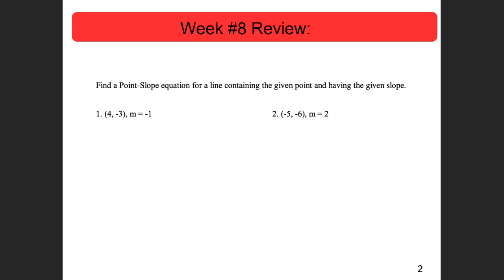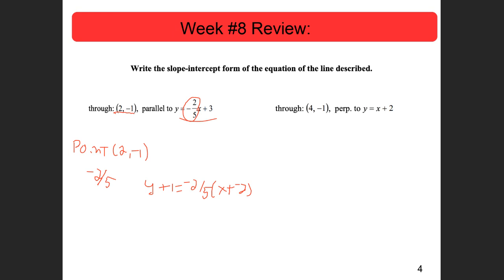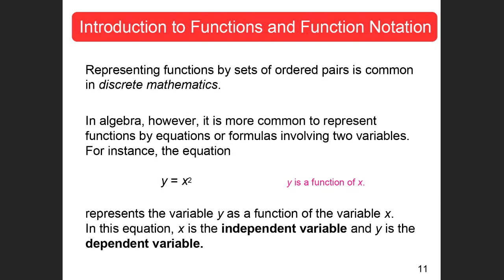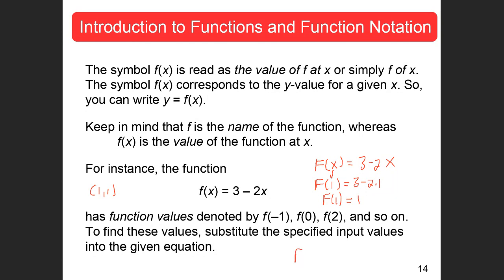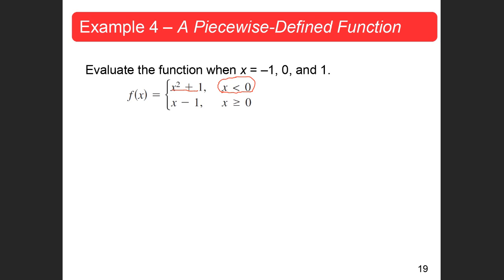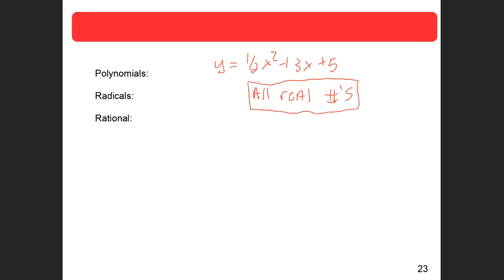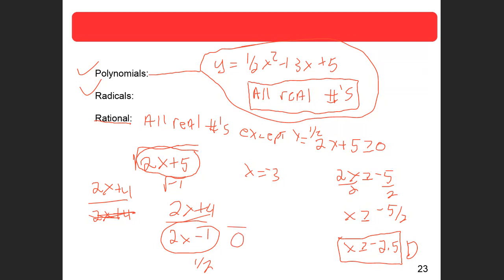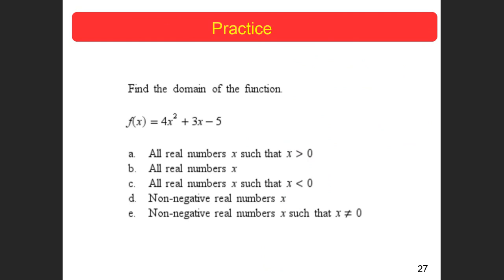PC S1 week 9 tutorial